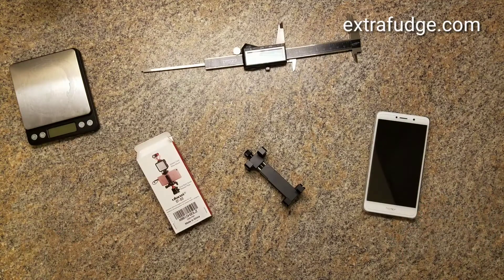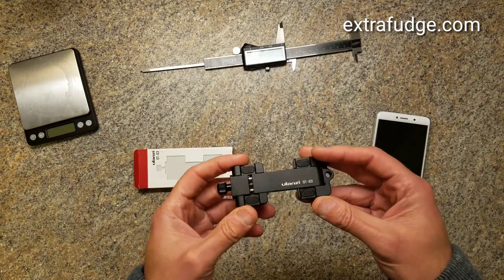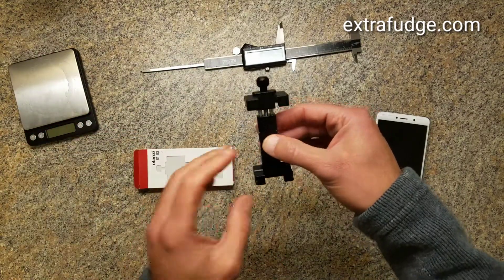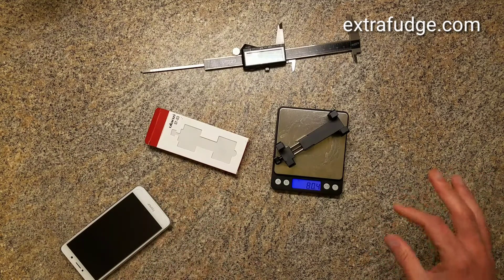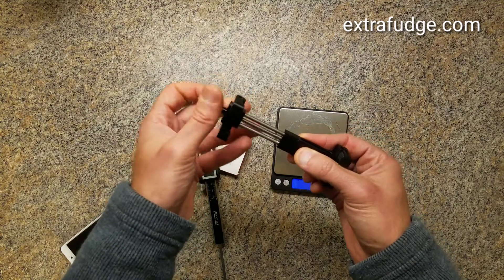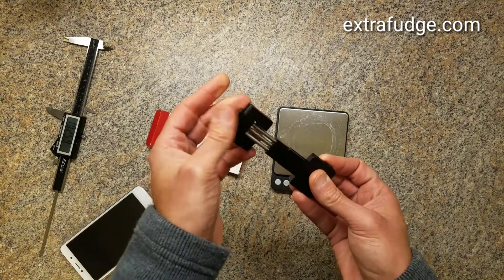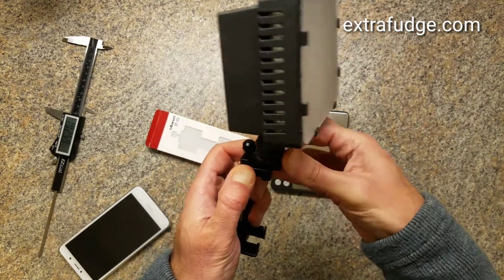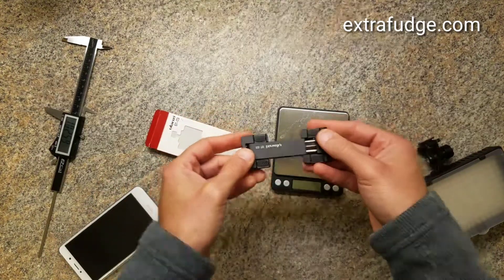Ulanzi ST-03 Smartphone Tripod Mount Adapter with Cold Shoe Review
This is a review for the Ulanzi ST-03 Smartphone Tripod Mount Adapter with Cold Shoe